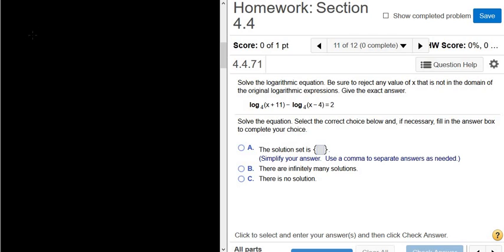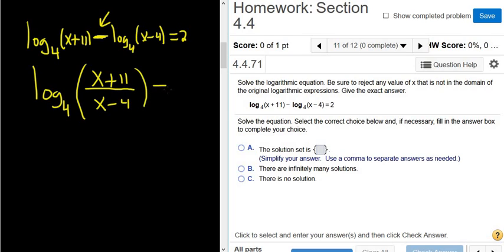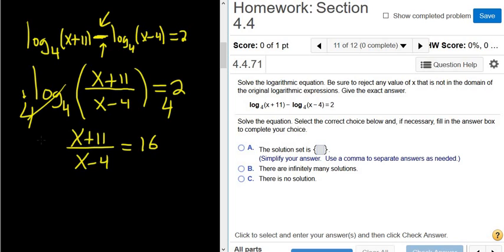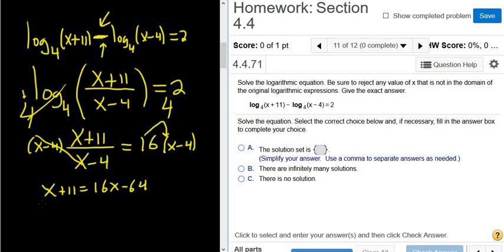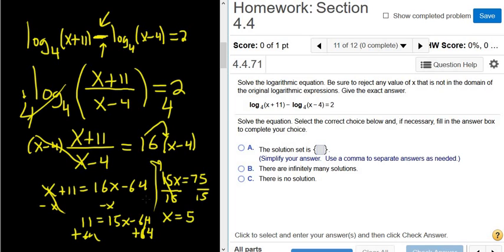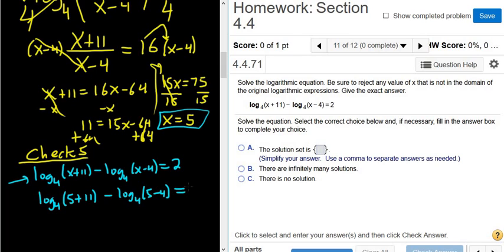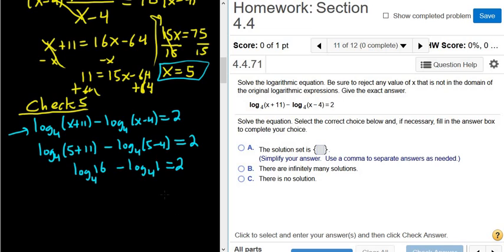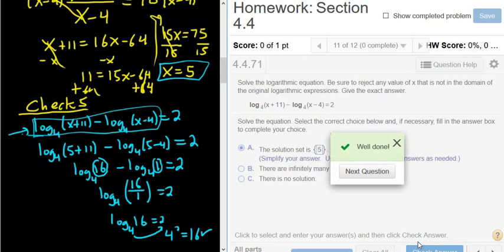Solve the Logarithmic Equation log_4(x + 11) - log_4(x - 4) = 2 MyMathlab